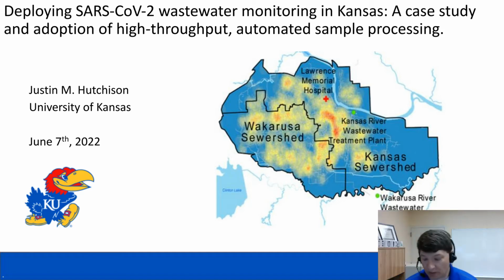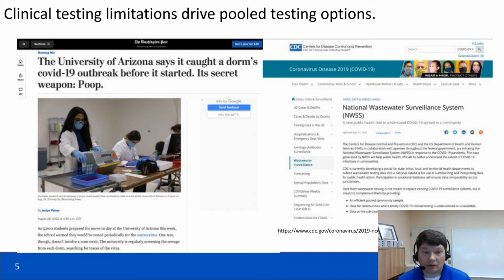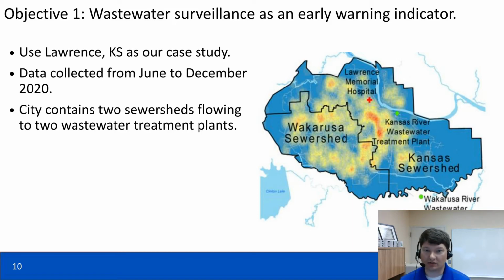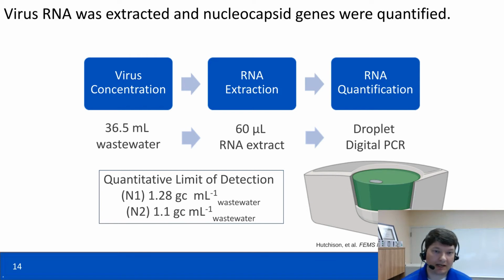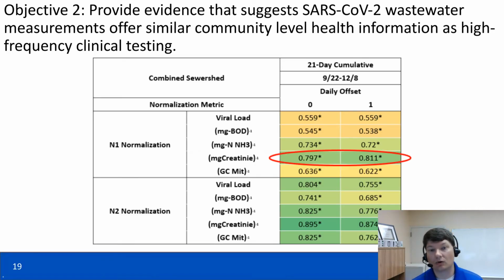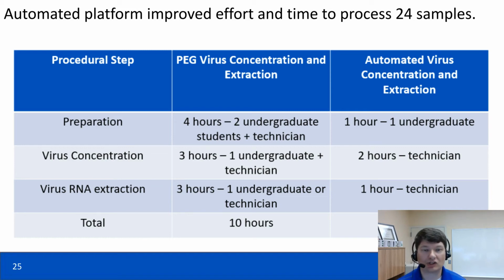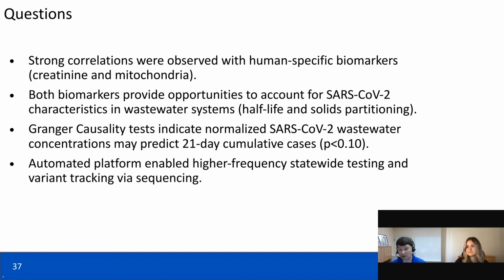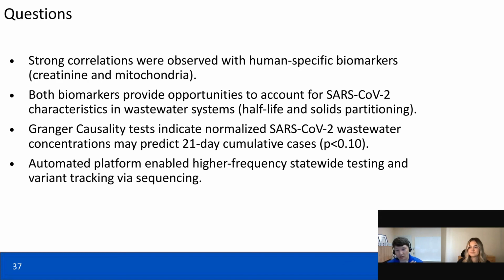Deploying SARS-CoV-2 wastewater monitoring in Kansas: A case study and adoption of...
Presented By:
Justin M. Hutchison, Ph.D

Speaker Biography:
Dr. Justin M. Hutchison is an Assistant Professor in Environmental Engineering in the Department of Civil, Environmental & Architectural Engineering at the University of Kansas. Justin earned his B.A. in Biology and Biochemistry at Augustana College and his M.S. and Ph.D. in Environmental Engineering in Civil Engineering from the University of Illinois at Urbana-Champaign.

Justin is a National Science Foundation Graduate Research Fellow, American Water Works Association Larson Aquatic Research Fellow, and ARCS Foundation Fellow. He serves on state and national research committees for the American Water Works Association and has consulted for local municipalities on biological processes in drinking water systems.

The Hutchison Research Group focuses on applying biological processes in environmental engineering to ensure safe, clean drinking water. In particular, the Hutchison Research Group studies protein-based approaches to address chemical and biological contaminants in water. To advance protein-based technologies, the group uses a multi-disciplinary approach to mechanistically link design decisions and technology characteristics to costs and life cycle environmental impacts using deterministic models built on biological, chemical, and physical first principles. During the COVID-19 pandemic, in collaboration with Belinda Sturm, he pivoted his research to include SARS-CoV-2 monitoring in wastewater for Kansas. To date, these efforts have included monitoring communities in 95 Kansas counties.

Webinar:
Deploying SARS-CoV-2 wastewater monitoring in Kansas: A case study and adoption of high-throughput, automated sample processing

Webinar Abstract:
The COVID-19 pandemic has highlighted the potential role that wastewater-based epidemiology (WBE) can play in assessing aggregate community health. However, efforts to translate SARS-CoV-2 gene copy numbers obtained from wastewater samples into meaningful community health indicators are nascent. This work will highlight two efforts to promote the use of WBE: 1) comparison of SARS-CoV-2 wastewater measurements during a low-frequency and a high-frequency clinical testing period and 2) adoption of automated, high-throughput methods to enable state-wide monitoring in Kansas. These efforts measured the SARS-CoV-2 nucleocapsid (N) genes (N1 and N2) weekly using reverse transcriptase droplet digital PCR. To compare measurements with clinical results, two municipal wastewater treatment plants were monitored for six months. Four biomarkers (human mitochondrial gene NADH dehydrogenase subunit 5 (mit5), creatinine, ammonia, and biological oxygen demand (BOD)) were quantified and used to normalize Sars-CoV-2 gene copy numbers to account for variations in sewershed conditions. The normalized values were correlated to daily new case data and one-, two-, and three-week cumulative case data. Mitochondrial and creatinine normalization methods showed the strongest correlations throughout the studying indicating that human-specific biomarkers were better at normalizing wastewater data than ammonia or BOD. During low-frequency clinical testing periods, results were strongly correlated with a six-day case data lag (ρ = 0.83), while the high-frequency clinical testing period yielded correlations of 0.81 with a one-day case data lag. To expand these efforts to a state-wide monitoring effort, a high-throughput, automated workflow was compared to the original PEG-precipitation method. The transition to a new methodology has allowed for monitoring in 95 out of 105 Kansas counties.